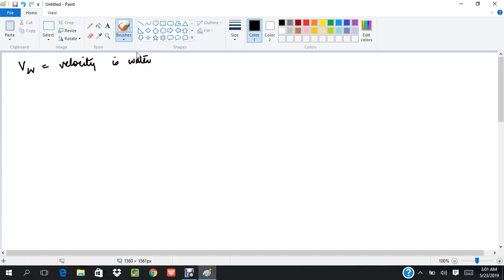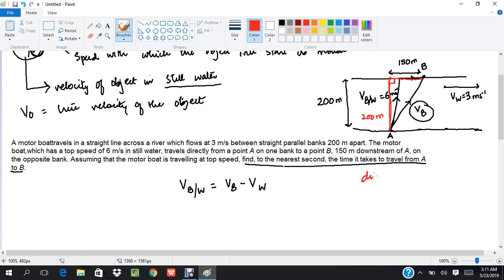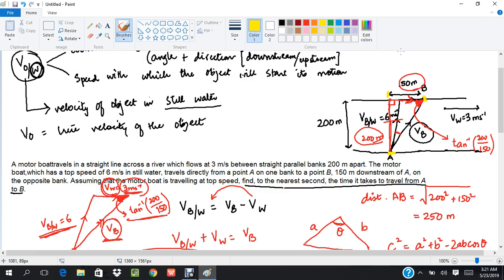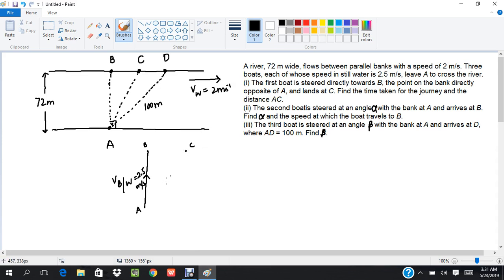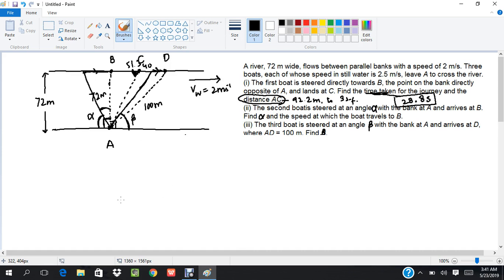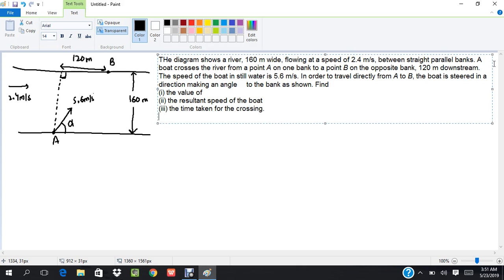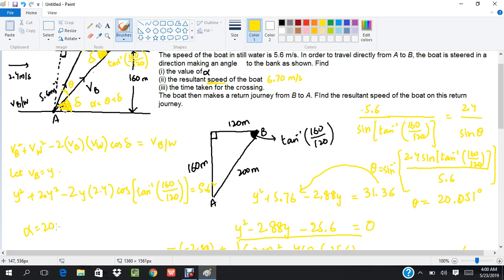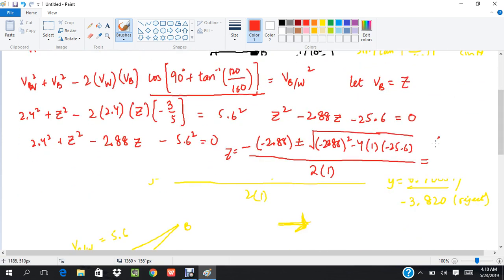Relative Velocity: River Crossing Problems 2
In this video we will solve three questions on river-crossing problems of Relative Velocity.